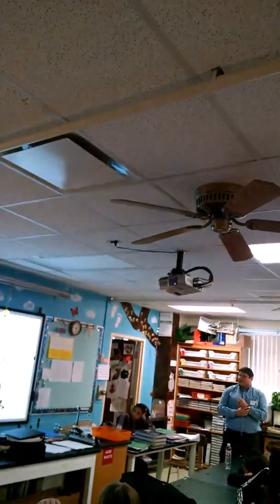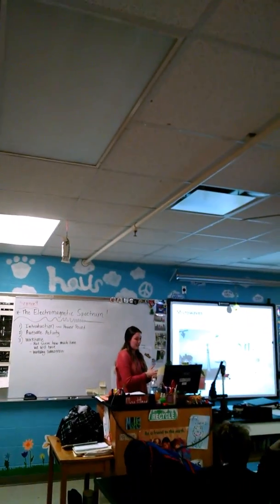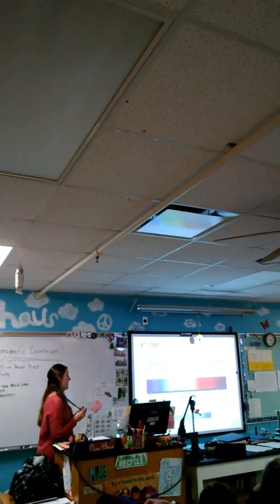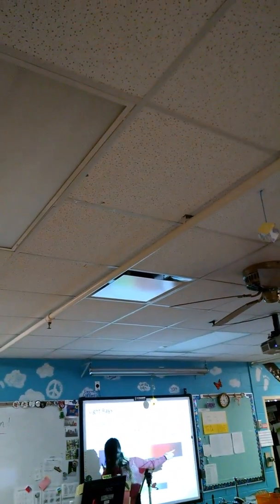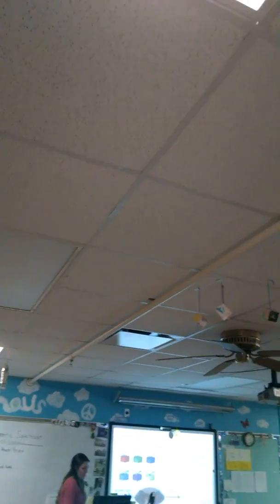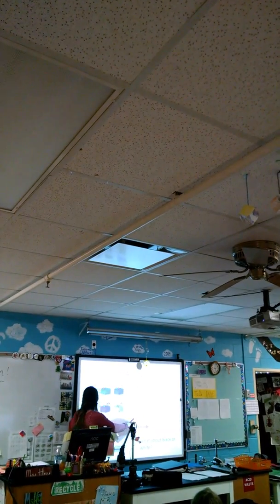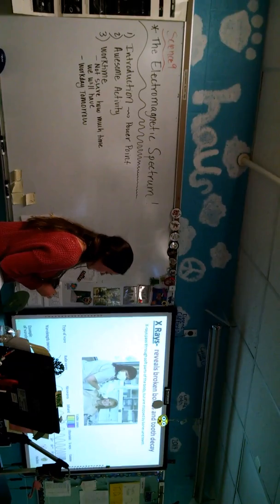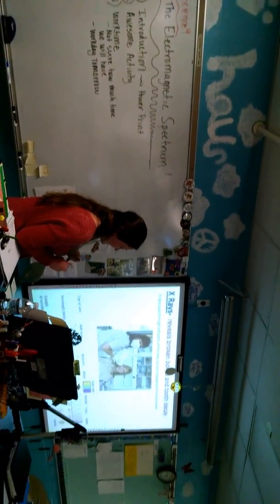EM Spectrum Lesson